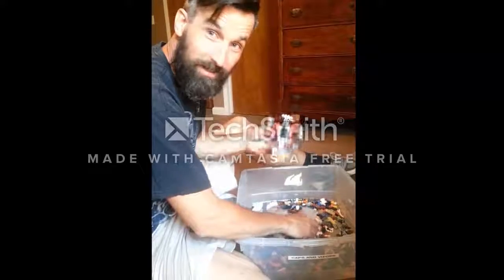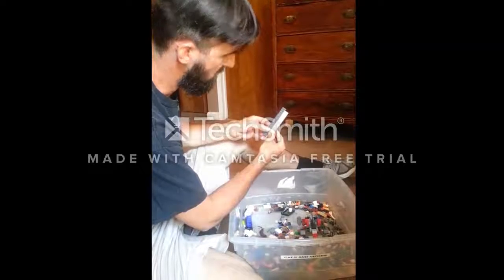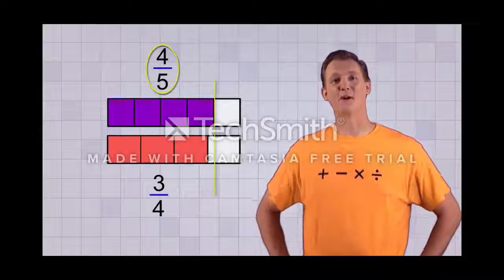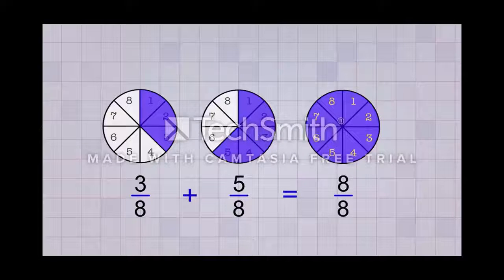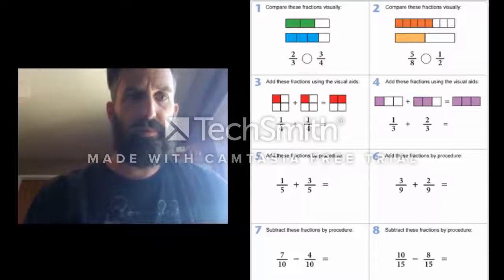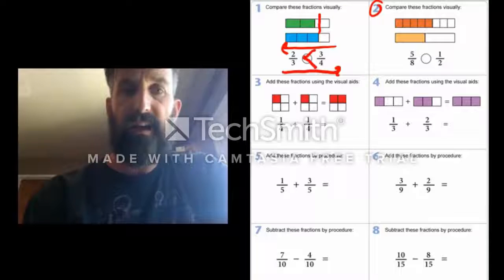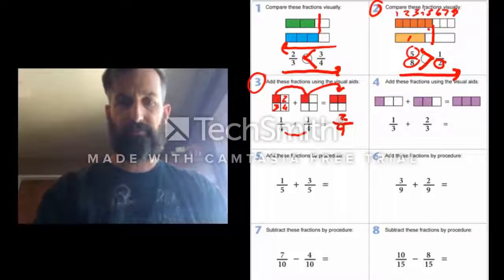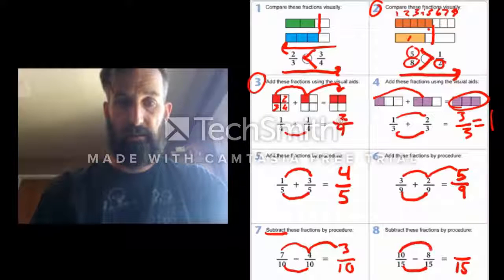Fractions 2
Flipped Classroom Lesson 2 on Fractions